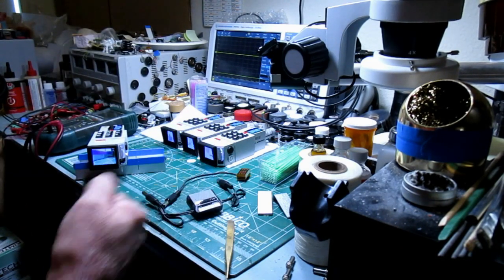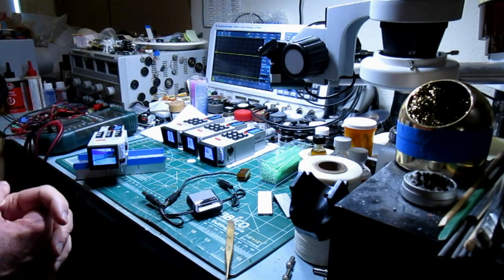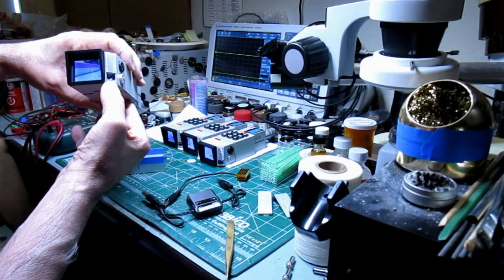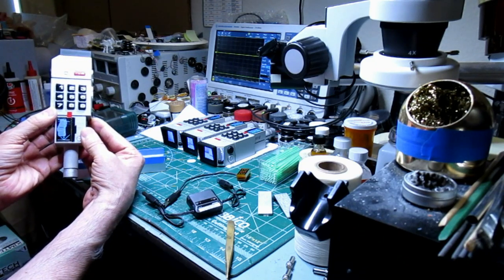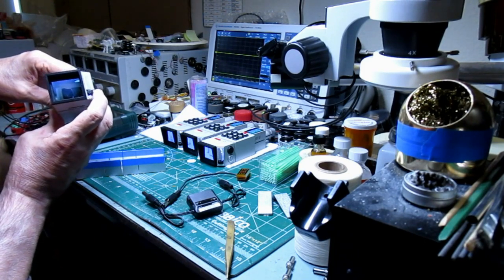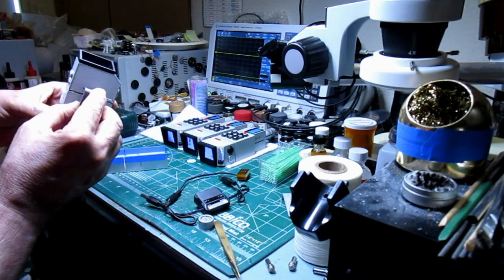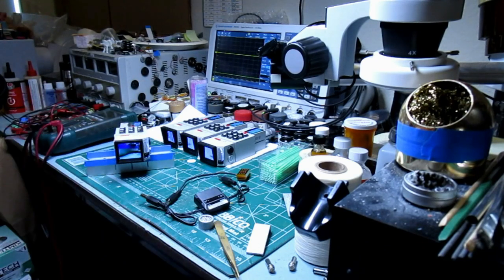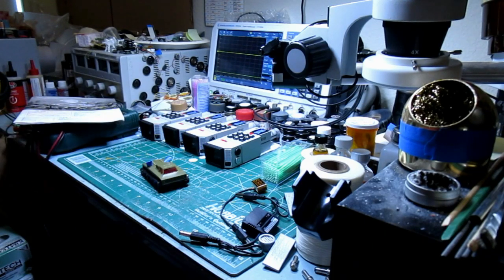Space 1999 Comlock Build 18 Finished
Well, after two years and 7 month of off and on work, my Comlocks are done. A big thanks to all the people that stuck with this project.